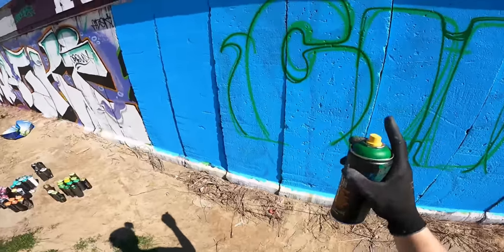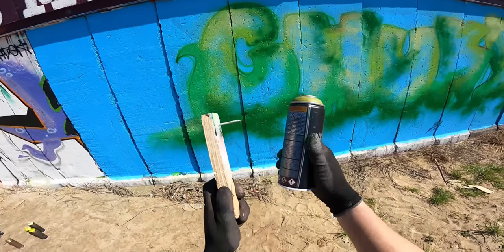30 Leftover spray cans for 1 graffiti PIECE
Leftover spray cans are still filled with good paint and Chuck is using 30 to make a nice piece. If you've seen the leftover series, then you'll know all the leftover techniques he's using for this single graffiti work.

ABOUT US:
GraffitiBloq is all about Graffiti painting, Testing Graffiti Products like Markers, Squeezers, spray paint and caps, Adventures and giving exposure to other Graffiti Artists or Writers.